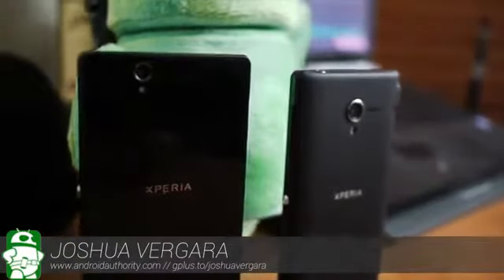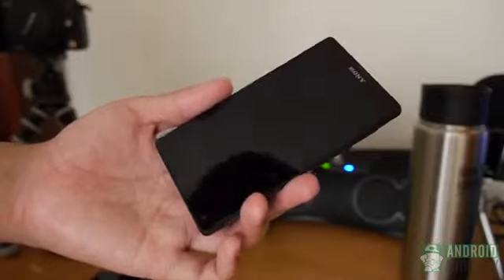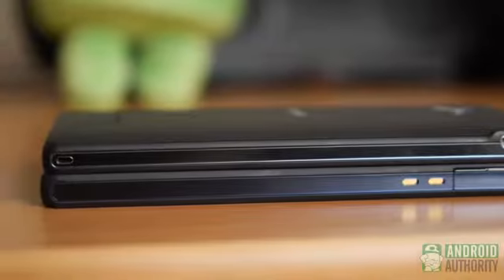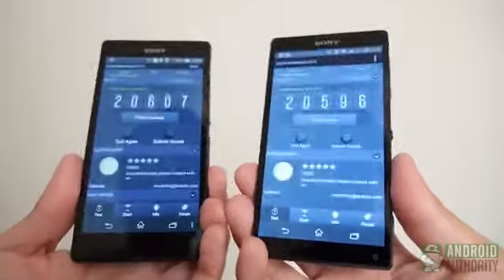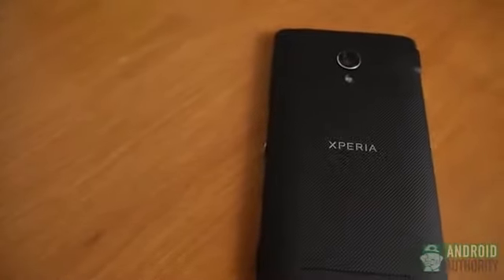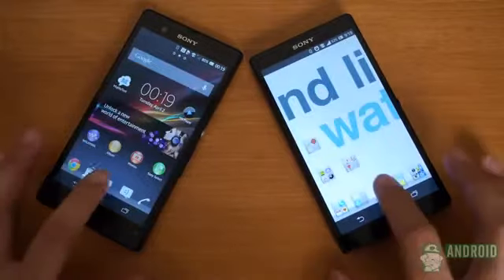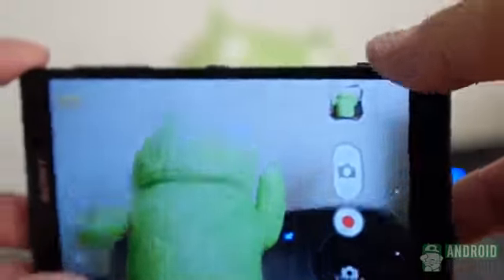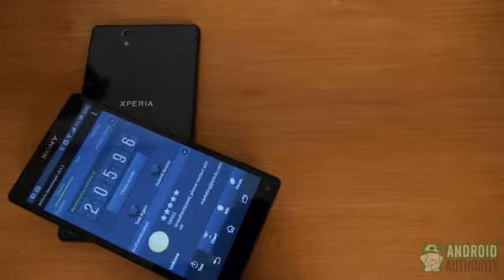Review Sony Xperia Z vs ZL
You Can See Before You Buy :D